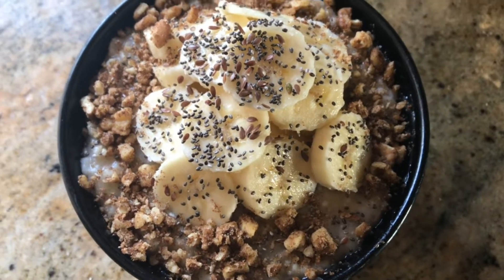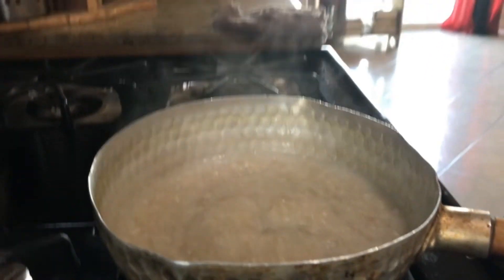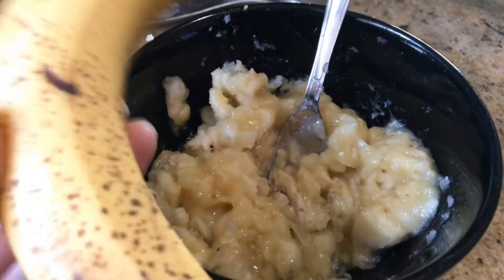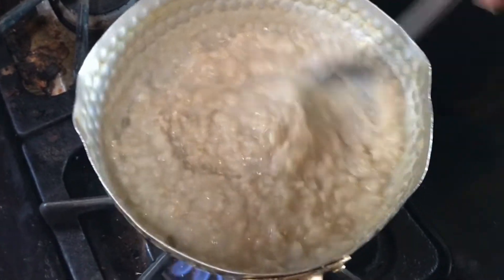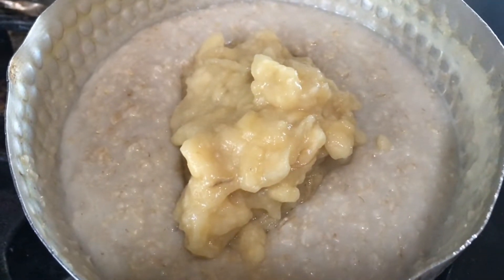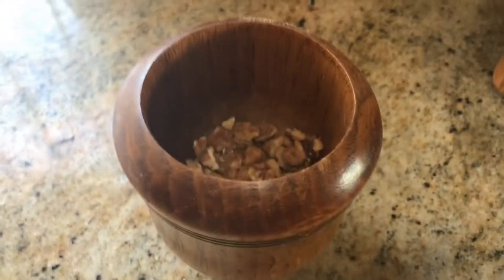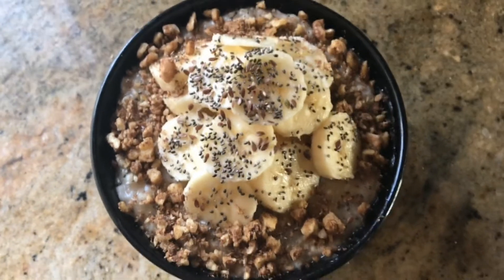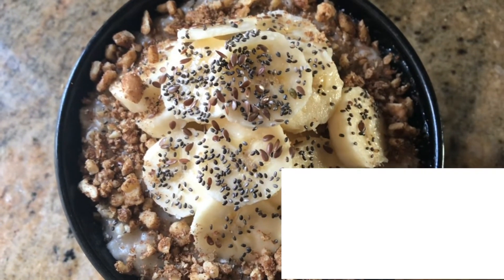protein pack Oatmeal porridge | plant based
This delicious  oatmeal is so healthy, packed with load of nutrients. This choice of breakfast can expose you to healthy carbohydrates, protein, fiber, & healthy unprocessed fats. This breakfast is a great source of omega-3, due to the chia seeds and flaxseeds.

1/2 cup oatmeal porridge
2 cups water
simmer til tender & stir occasionally. Once cooked serve with.

add
2 mashed bananas
top with 1 banana
2 tbsp. flaxmeal
2 tbsp. crushed Walnuts
1 tsp. cinnamon
1 tsp. chia seeds